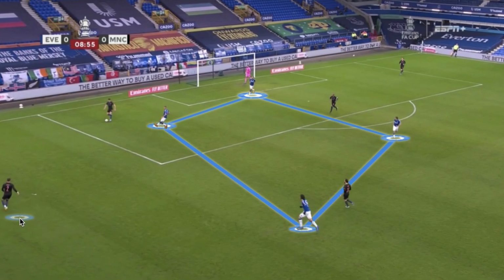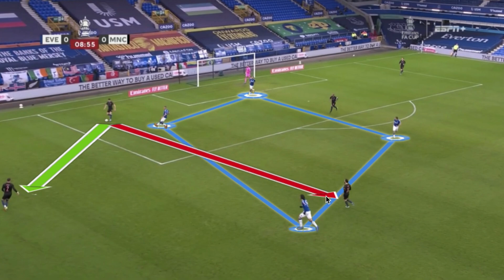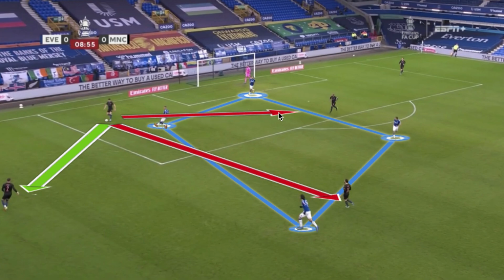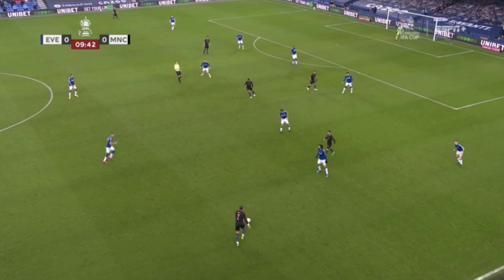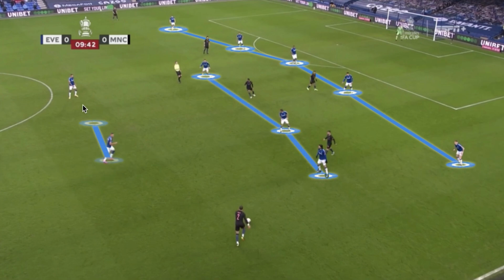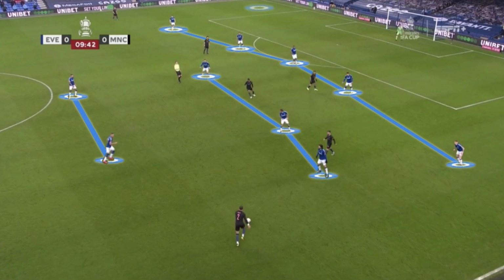Manchester Inch Closer To Their Quadruple Winning Season - Manchester City vs Everton Analysis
@mancity faced off with @Everton in the FA Cup

The two @premierleague teams face each other knowing how hard the task will be.

The defining phase of the match was Manchester City's build up phase with their use of key concepts to then break down the Everton defense. Their goals came late in the game, but deserved none the less.